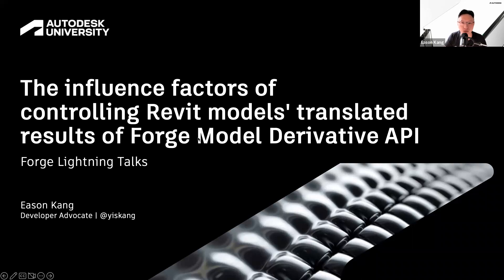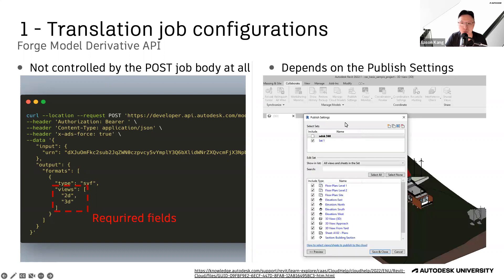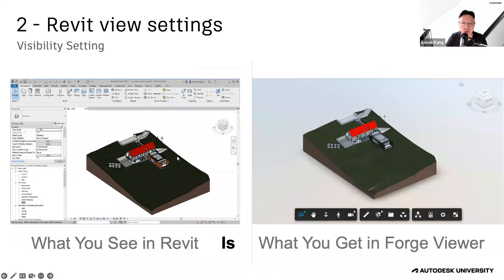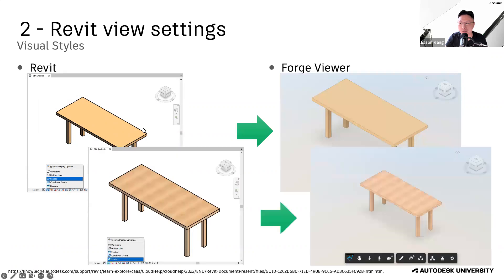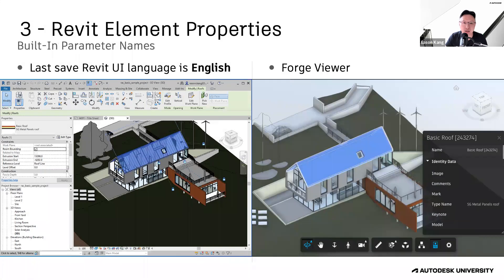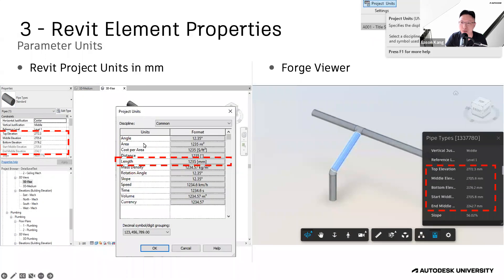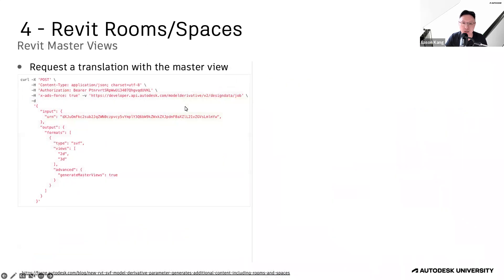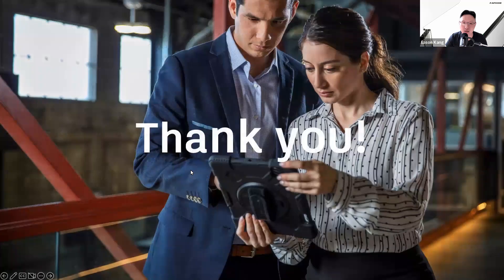Controlling Revit models' translated results of Forge Model Derivative API - Forge Lightning Talk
In this Lightning Talk, Eason Kang discusses the influencing factors on controlling Revit models' translated results of Forge Model Derivative API. To learn more visit forge.autodesk.com.